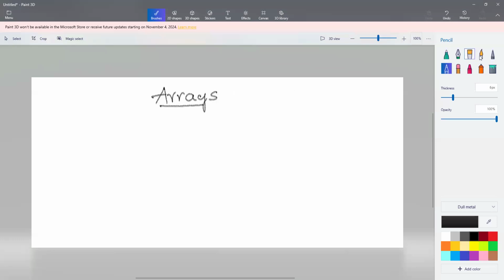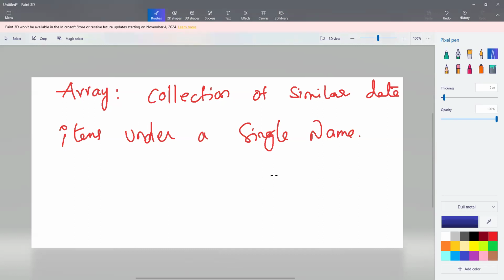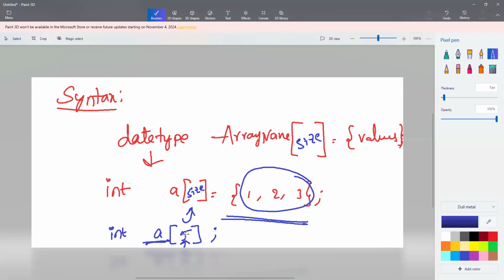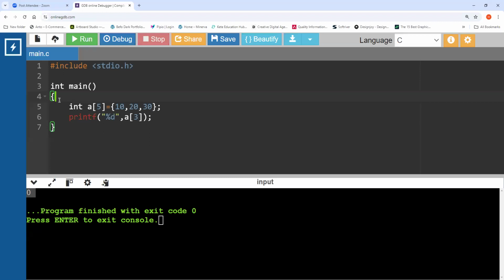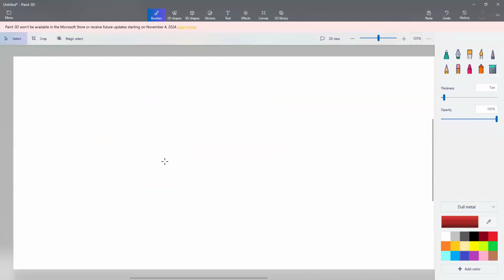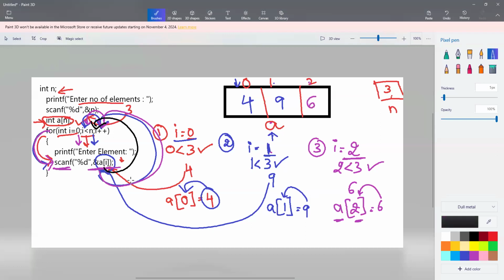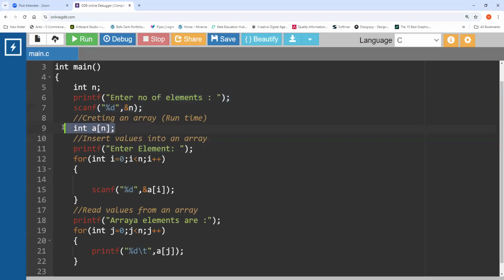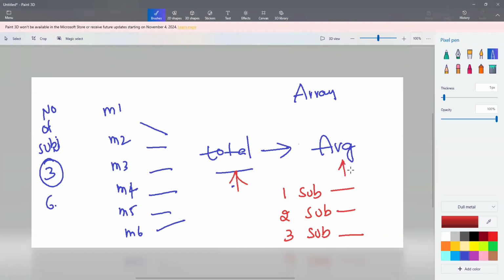C Programming Arrays (Part-1)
Declare and initialize the arrays.
Access elements from arrays.
Create arrays of structures for data organization.
Best practices for efficient array usage.
Debug common array-related programming errors.